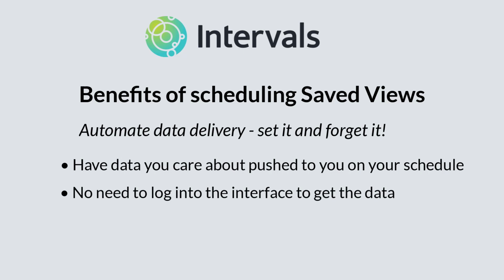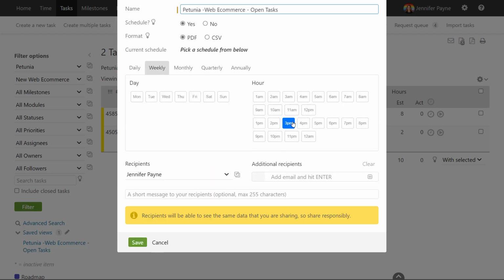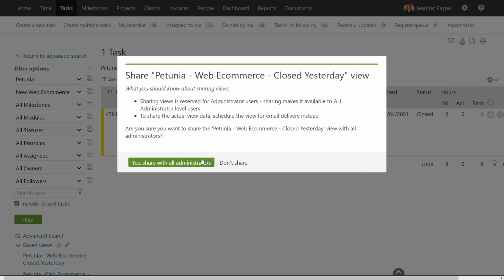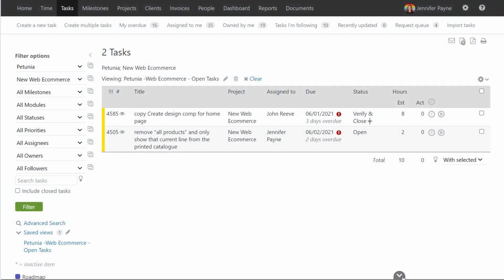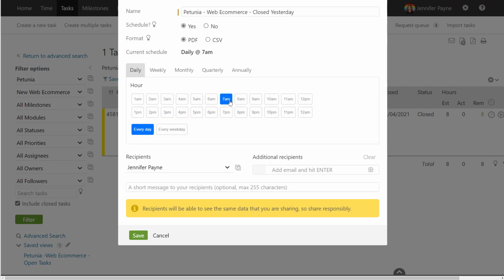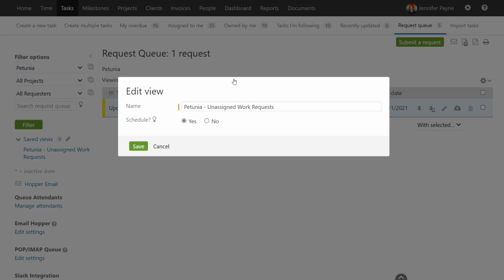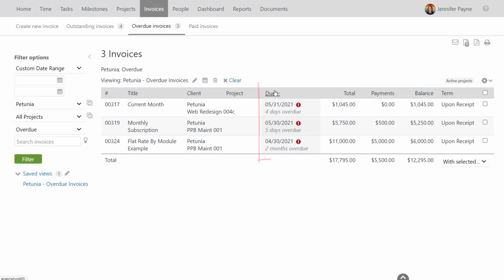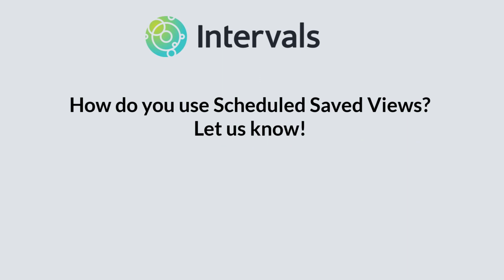Scheduling Saved Views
Intervals allows you to save views in many places within the interface (calendar, tasks, milestones, invoices, request queue, etc.) so that you can quickly return to the desired view. Additionally, these views can be scheduled for email delivery. You can schedule the view to send the actual data to whomever you like at whatever schedule you like.

Table of Contents:

00:00 - Introduction
00:12 - Benefits of Scheduling Saved Views
00:44 - Schedule a Saved View
01:42 - Use Case: Closed Tasks (basic)
02:41 - Use Case: Work Request Assigned (advanced)
03:15 - Use Case: Invoicing (intermediate)
03:58 - One last example: Home Page Calendar